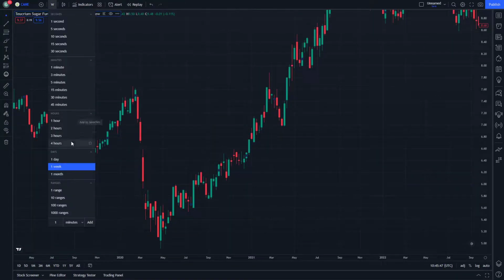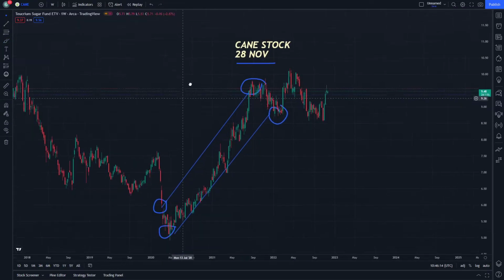CANE Stock Market Trading and Its Technical analysis 28 November CANE Stock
Stock ,
bitcoin ,
stock market ,
stocks ,
bitcoin news ,
bitcoin price ,
bitcoin crash ,
bitcoin today ,
buy bitcoin ,
stock market live ,
bitcoin prediction ,
stock ,
bitcoin stock to flow ,
bitcoin trading ,
bitcoin analysis ,
stock tambay bitcoin price hulalysis ,